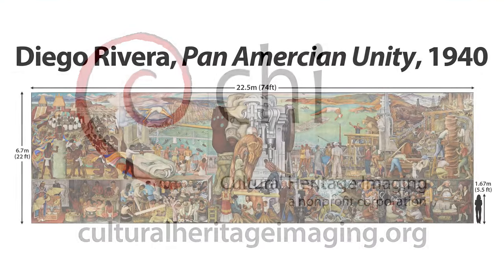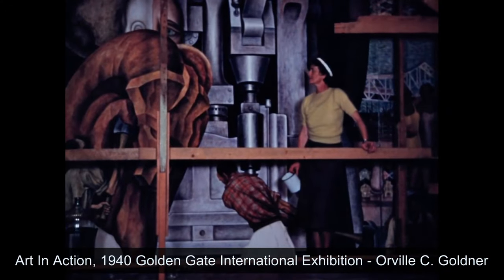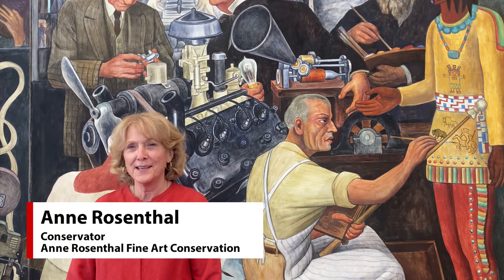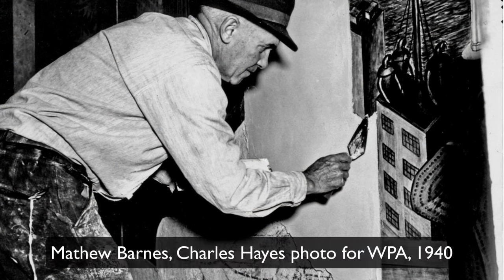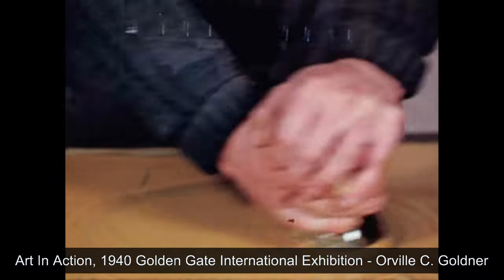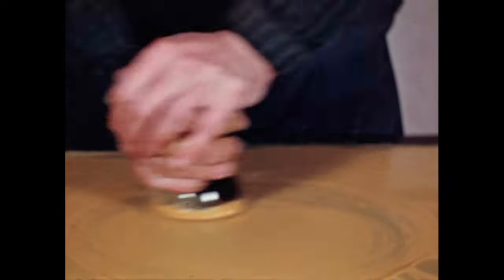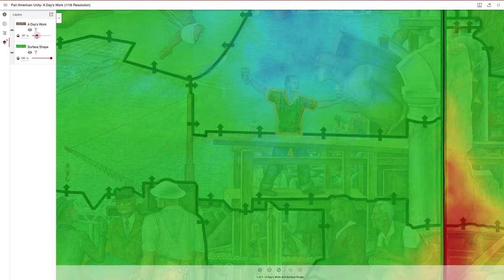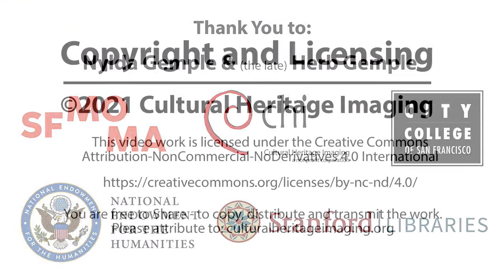Photogrammetry - Diego Rivera: fresco, giornata and pentimento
Learn about the fresco technique in this short video. What is giornata? What is pentimento? Find out in this video.

This video was prepared as part of the online exhibition: Diego Rivera's San Francisco Masterpiece: Digital Preservation of "Pan American Unity"

At the exhibition you can explore high resolution images, and learn more about the mural and the imaging project.